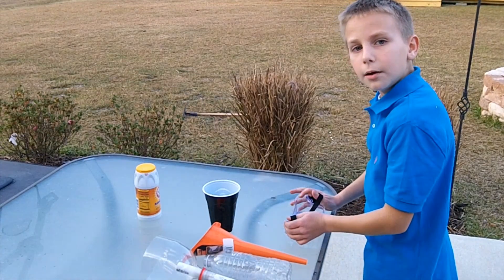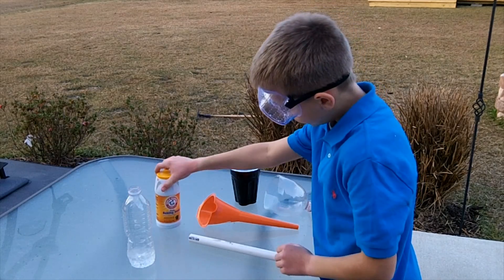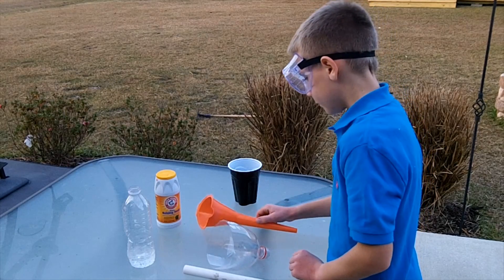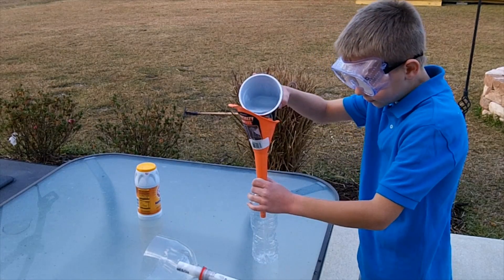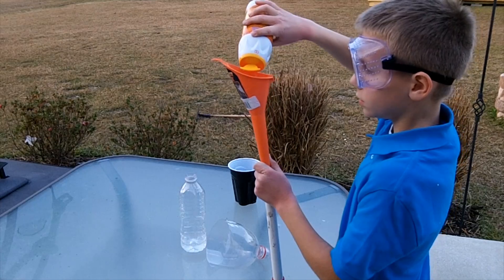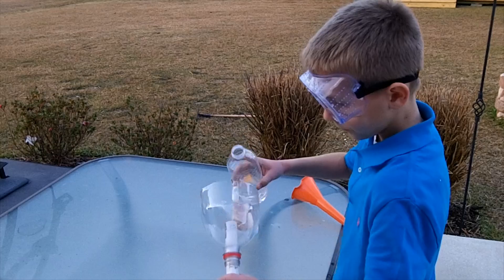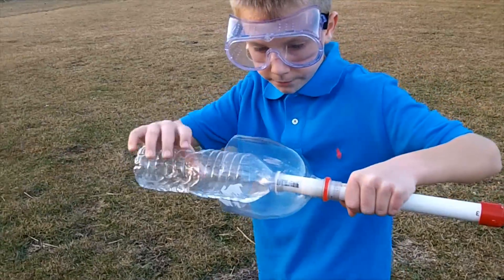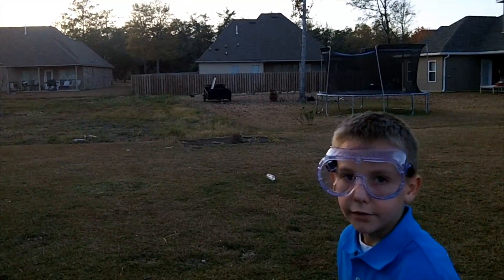Baking Soda Rocket!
Baking Soda Rocket, How to make one yourself! I am a fan of Steve Spangler and love to do science projects.